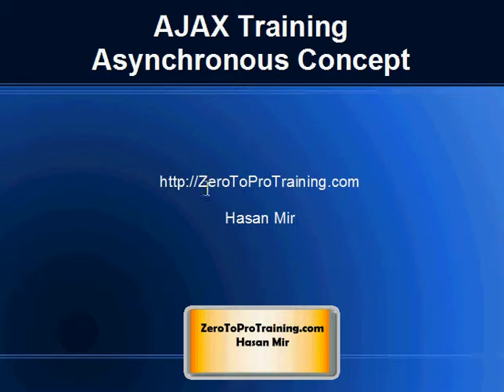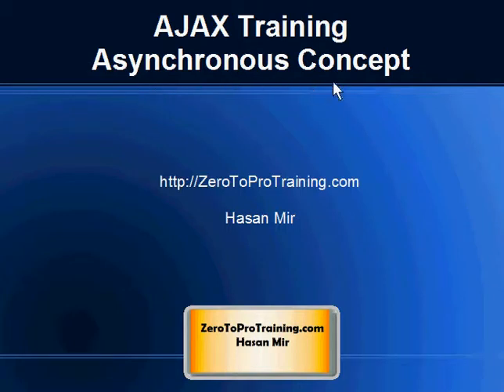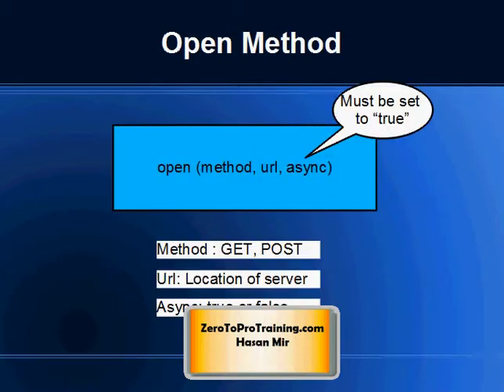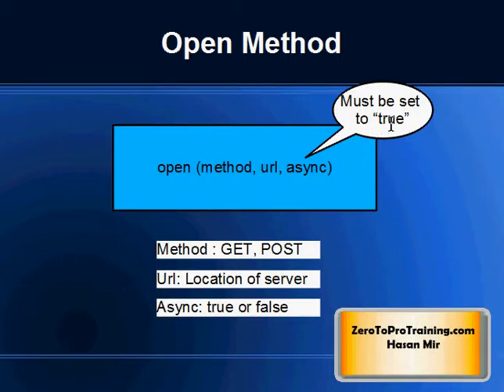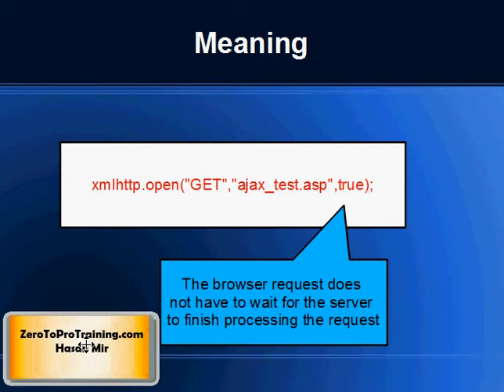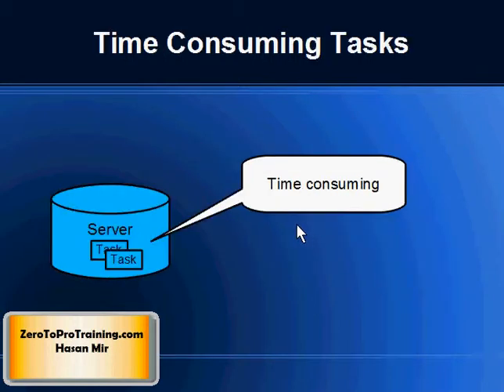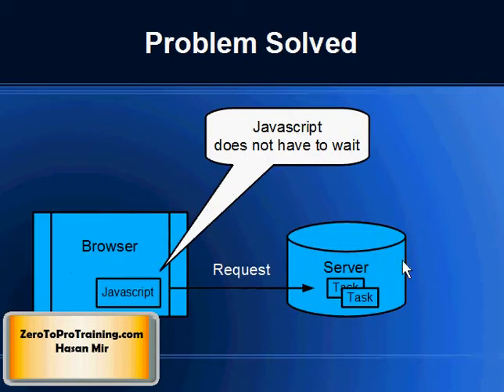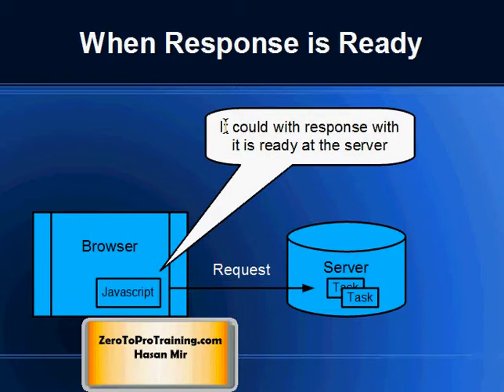AJAX Training - Part 10 - Asynchronous Concept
This is AJAX Training Series.
This video explains concept Asynchronous communication